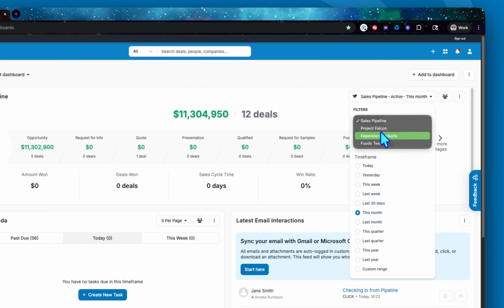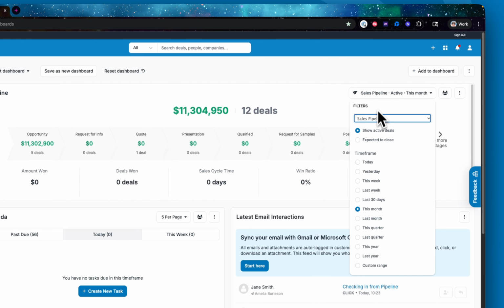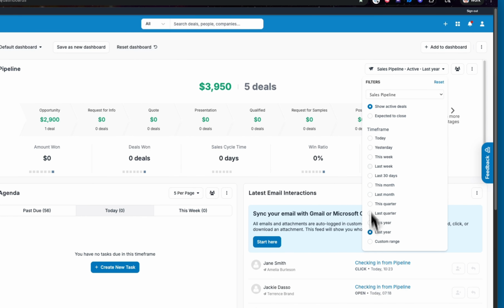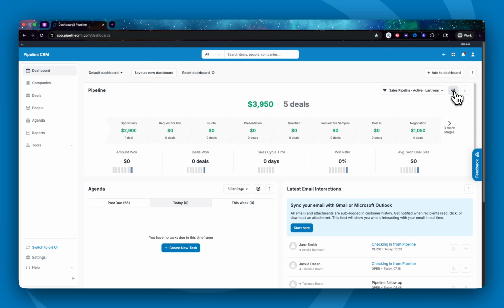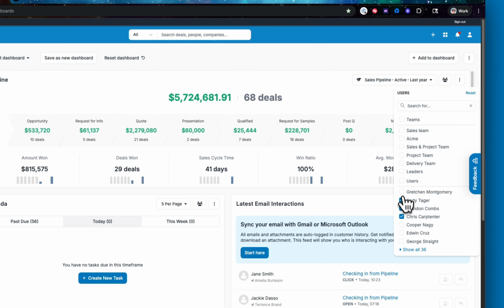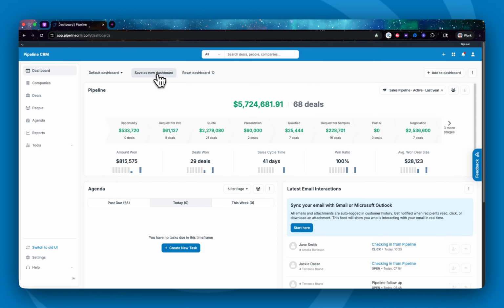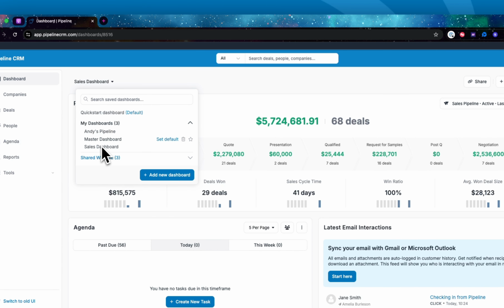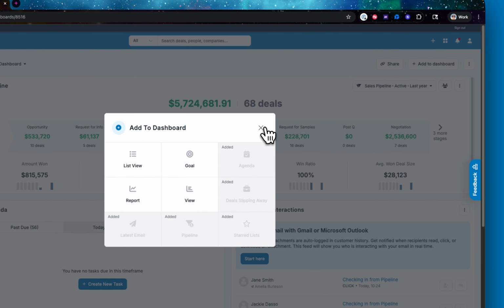How to Use Pipeline Tile in Pipeline CRM Dashboard | Track Active Deals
Learn how to use the pipeline tile in your Pipeline CRM dashboard. In this step-by-step tutorial, Gretchen from our Customer Success team walks you through filtering active deals by month, switching between different pipelines, customizing timeframes, and saving custom dashboard views.

Whether you're tracking deals expected to close this month or analyzing last year's performance, the pipeline tile gives you instant visibility into your sales activity. Perfect for sales managers who need quick insights into their team's active opportunities.